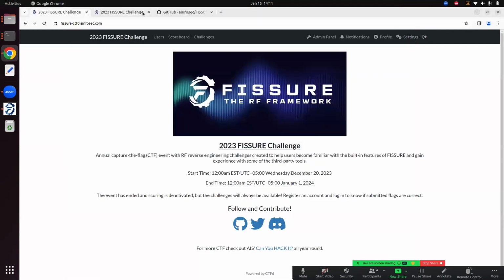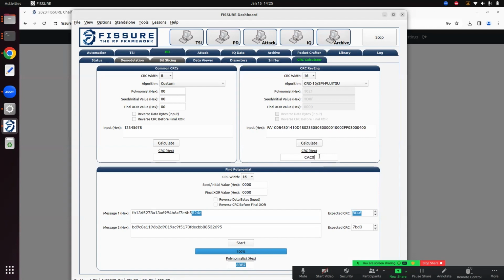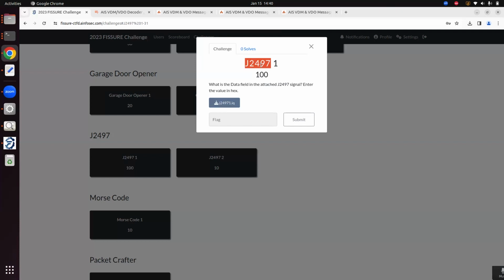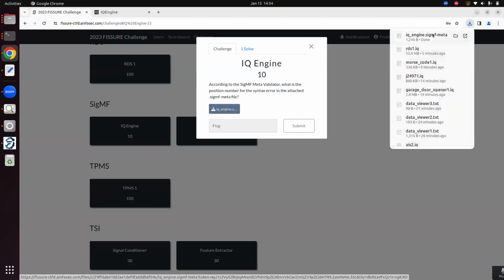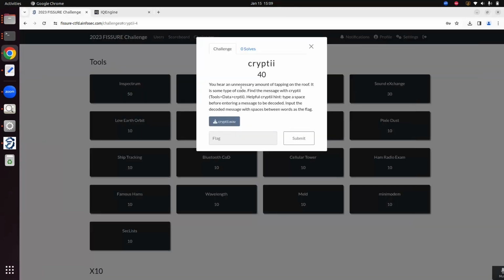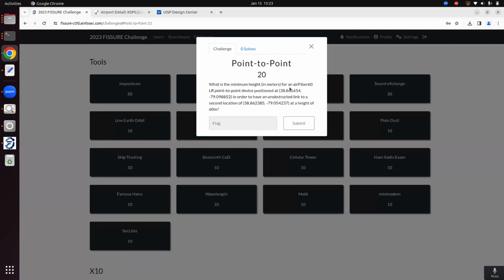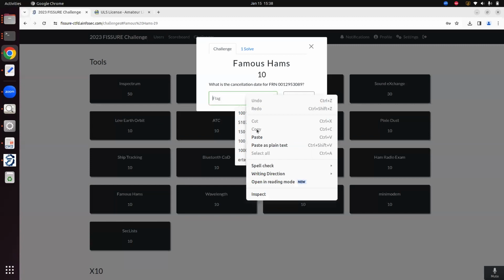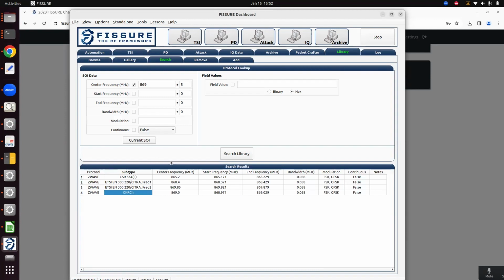2023 FISSURE Challenge Solutions